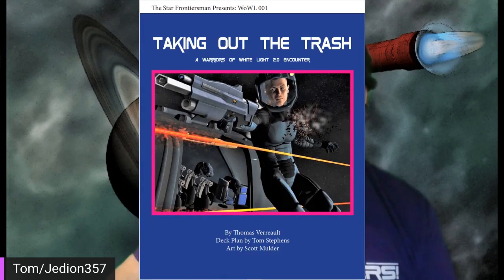Breaking News! New Star Frontiers module & Not Just in Name Only!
First new Star Frontiers content in 37 years! Review and what to expect this coming year.

Drop by Drivethru and download a free copy of this module!